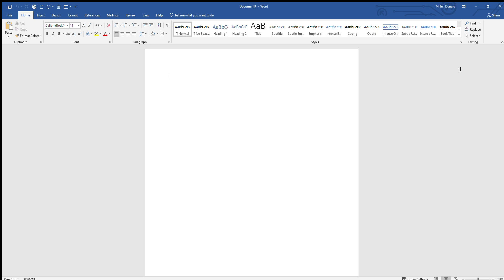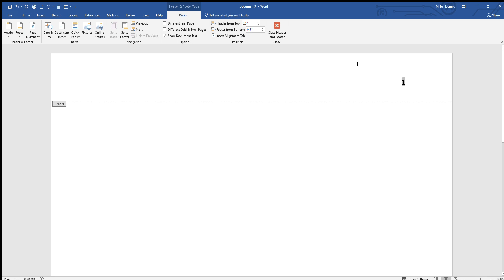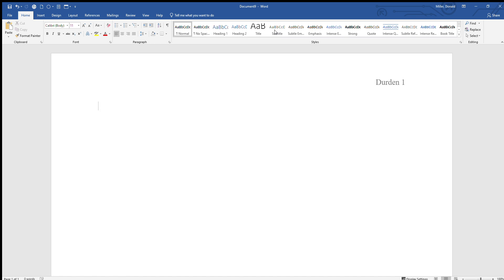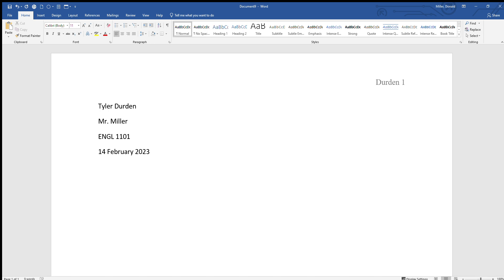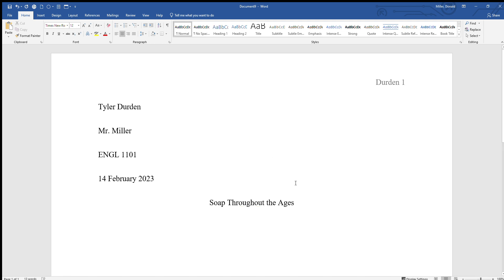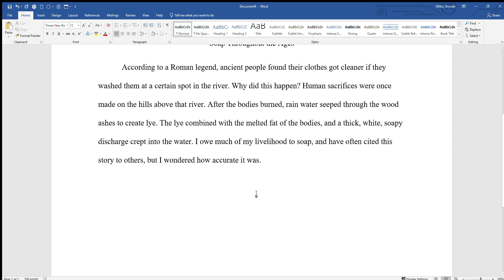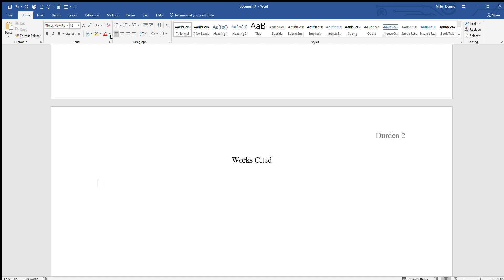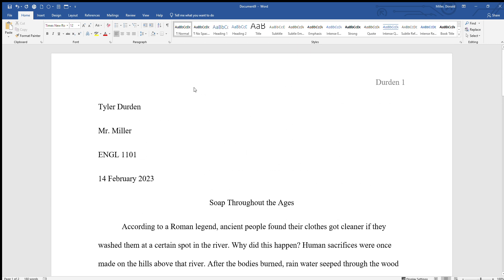Formatting an MLA Paper in Microsoft Word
This video will show you how to format an MLA paper from scratch in Microsoft Word. Much of this video's content also applies to the Office 365 version of Word as well.